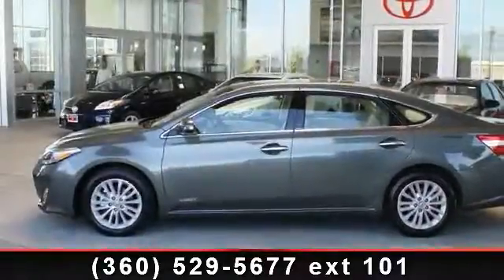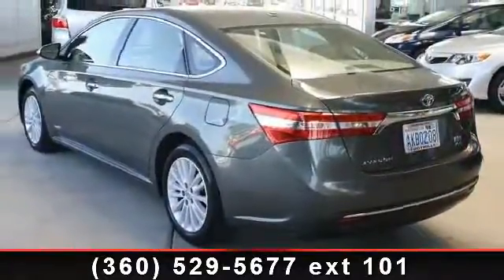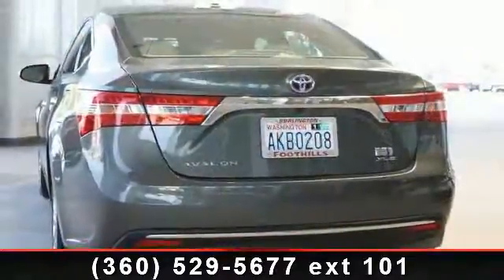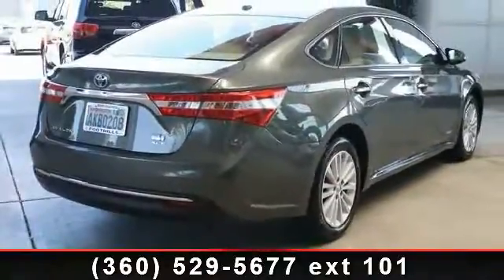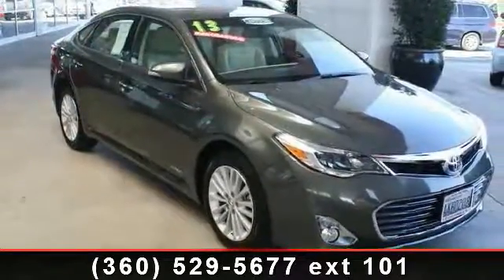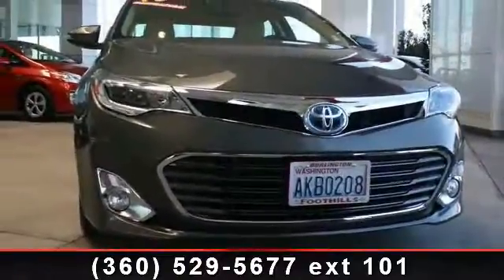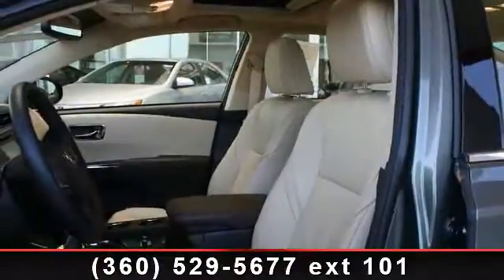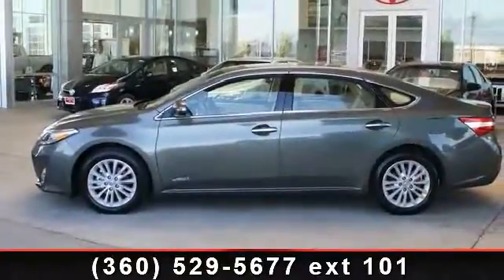2013 Toyota Avalon Hybrid - Foothills Toyota - Burlington ,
Presenting the 2013 Toyota Avalon Hybrid. If you are looking for an automobile with great features, look no further. This vehicle comes with a reliable 4 cylinder engine, connected to a smooth shifting automatic transmission.. Some of the top features included with this vehicle are Security System, AM/FM Stereo, Auto-Dimming Rearview Mirror, Front Reading Lamps, Front Side Air Bag, Keyless Start, and Power Door Locks. If you are looking for a solid pre-owned car this might be the one. This vehicle shows low mileage and has a smooth ride. Let us put you in the drivers seat today. Call or click to contact our dealership..